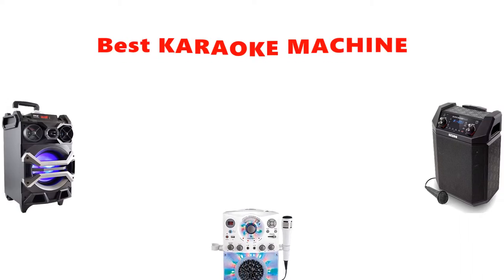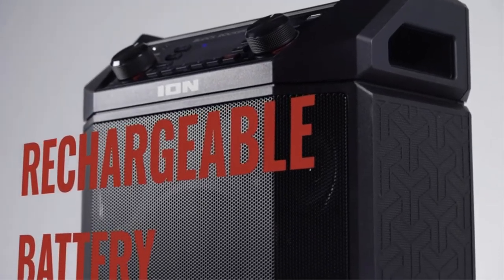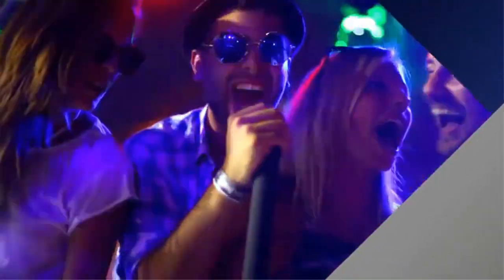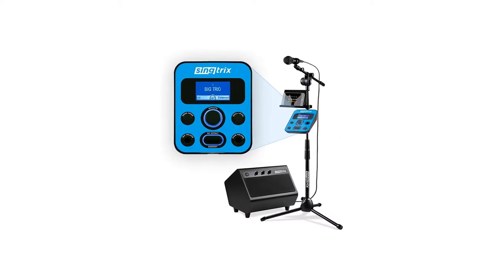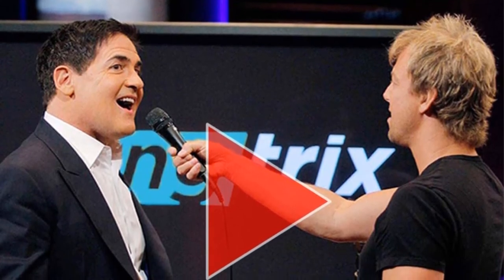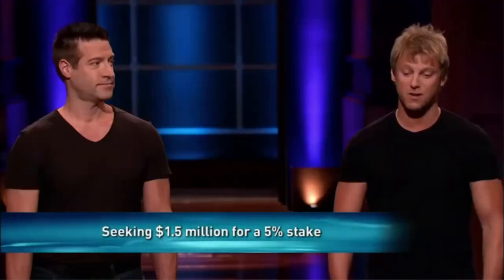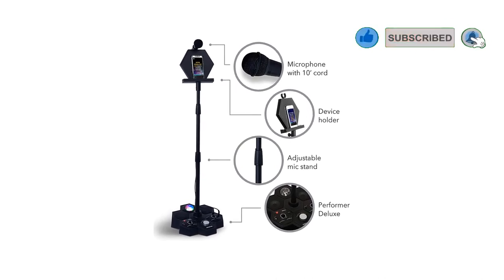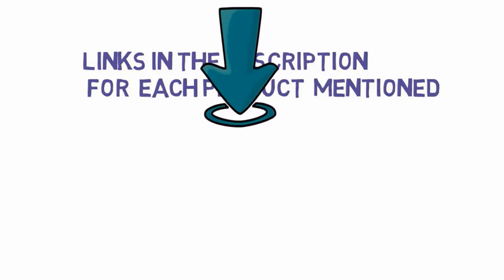✅ Top 5: Best Karaoke Machine On Amazon 2023 [Tested & Reviewed]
Top 5 Best Karaoke Machine On Amazon 2023